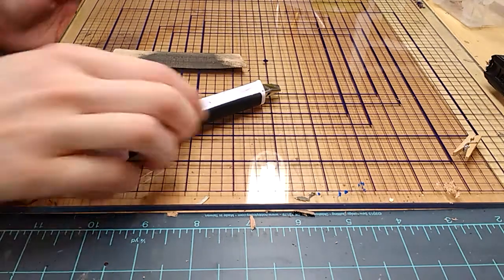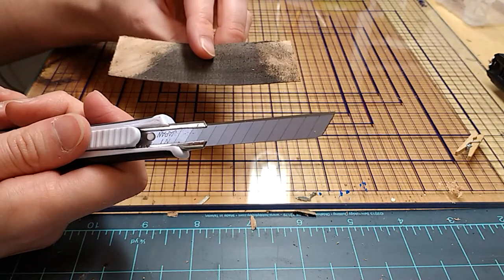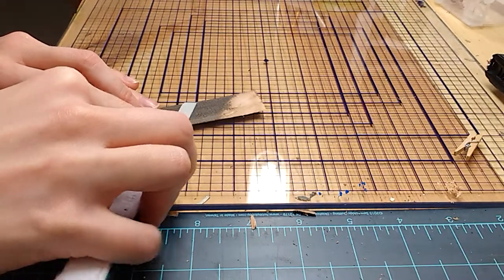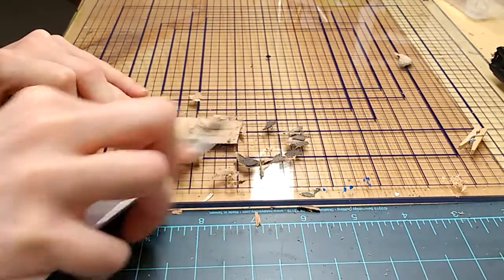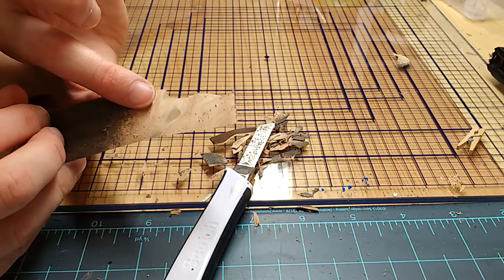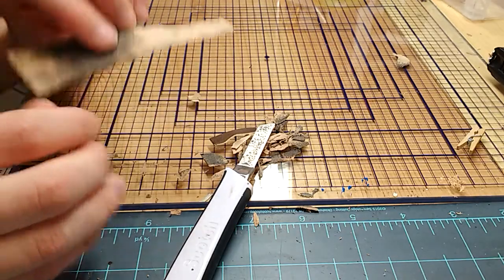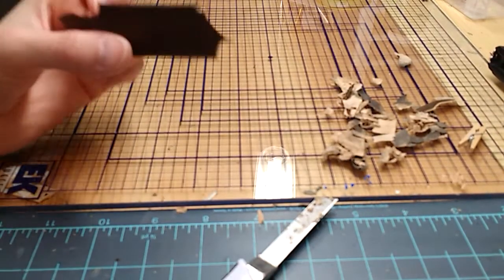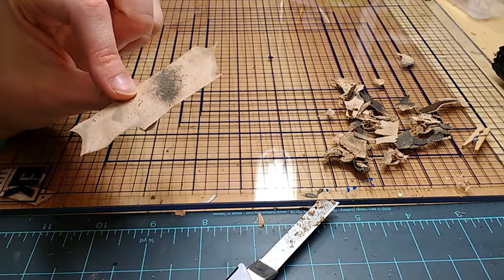National Model Tack Month Essential Skills Series: Skiving, pt 1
As part of National Model Tack Month, I've made a video of one way to skive (or thin) leather. This is an essential skill for the model tack maker, and I hope you find it helpful!